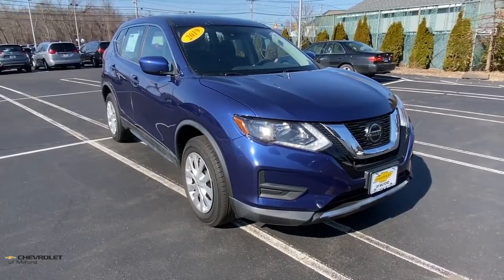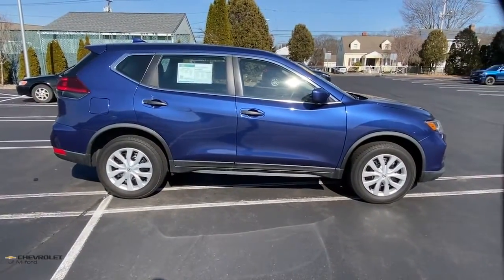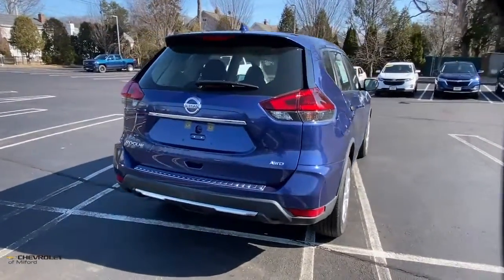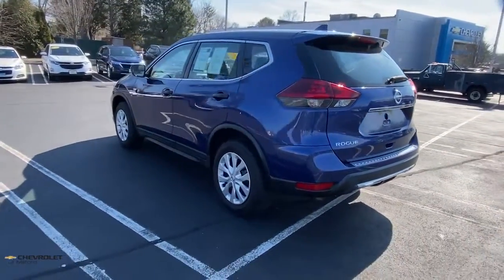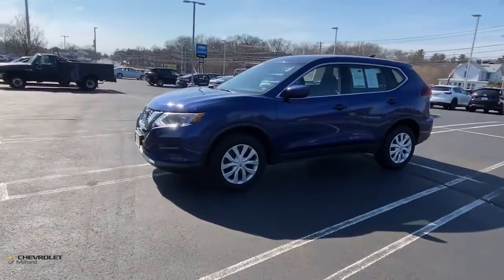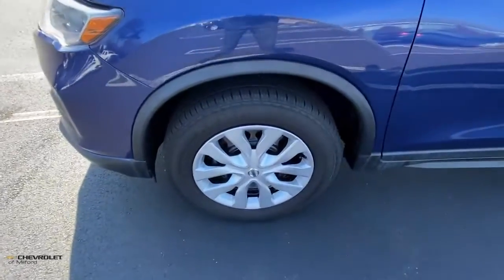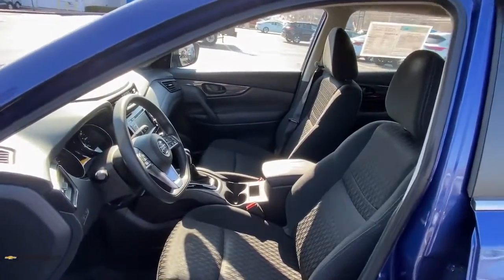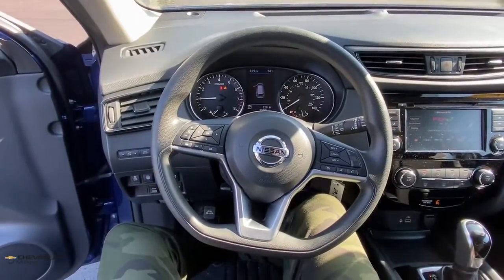2019 Nissan Rogue Milford, Stratford, West Haven, New Haven, Bridgeport, CT UC5771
Caspian Blue Metallic Used 2019 Nissan Rogue available in Milford, Connecticut at Chevrolet of Milford. Servicing the Stratford, West Haven, New Haven, Bridgeport, CT area.

SAVE YOUR GREEN at Chevrolet of Milfords St. Patricks Day Pre-Owned Sales Event. Hurry In for best selection. A Real Sale with Real Deals Right Now !brbrCaspian Blue Metallic 2019 Nissan Rogue S AWD CVT with Xtronic 2.5L I4 DOHC 16V AWD.brRecent Arrival! Odometer is 2059 miles below market average! 25/32 City/Highway MPG